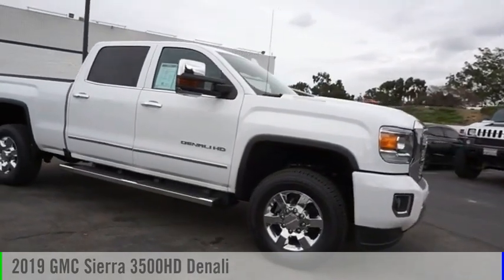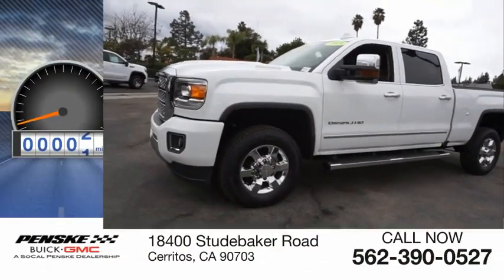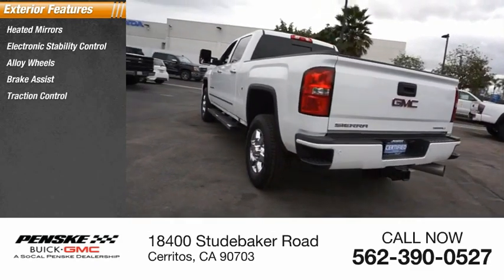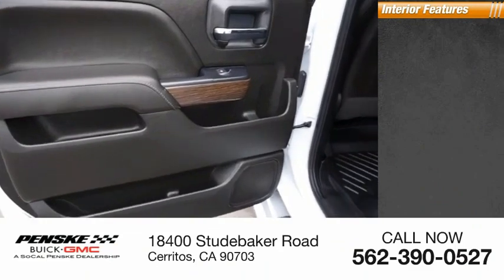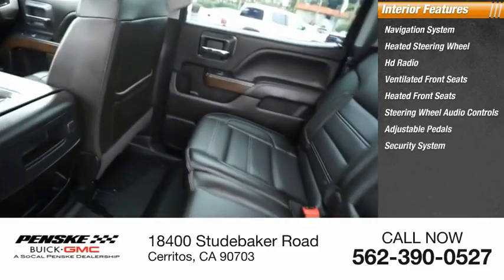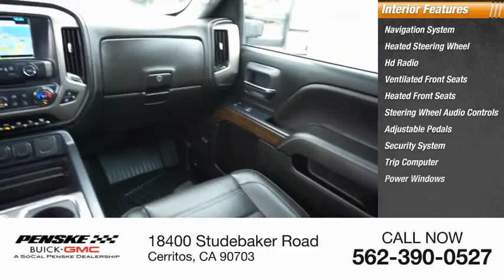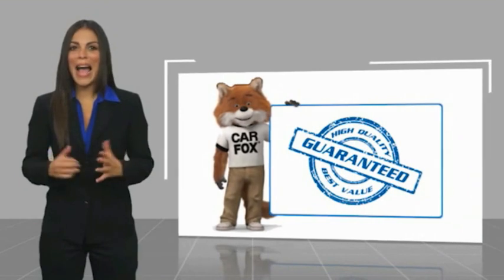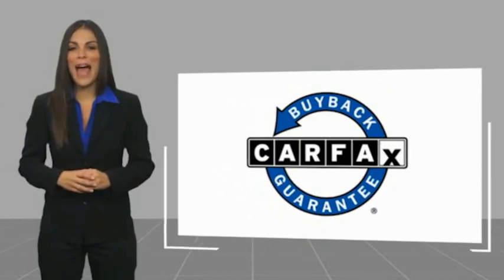2019 GMC Sierra 3500HD PK10114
2019 GMC Sierra 3500HD Denali

2019 GMC Sierra 3500HD Denali 4WD Allison 1000 6-Speed Automatic Duramax 6.6L V8 Turbodiesel Allison 1000 6-Speed Automatic, 4WD.  Type your sentence here. Recent Arrival!   Come see the difference at Penske Buick GMC of Cerritos or visit us Contact the Internet Sales Department at Today!  Some of our used vehicles may be subject to unrepaired safety recalls. Check for a vehicles unrepaired recalls by VIN at &lt;a href= &lt;/br&gt;&lt;/br&gt;